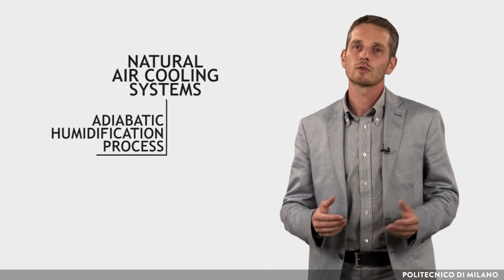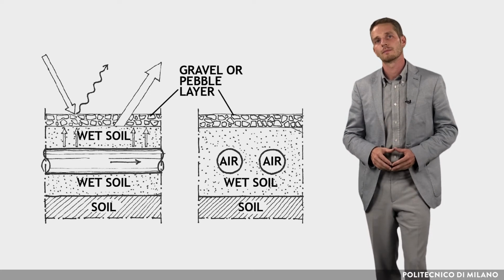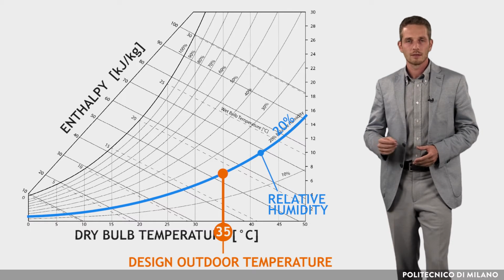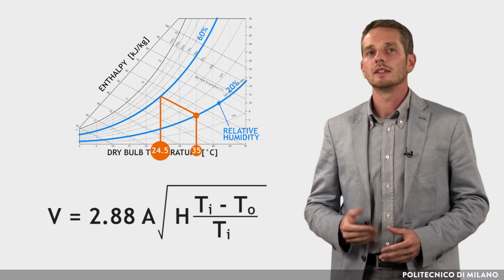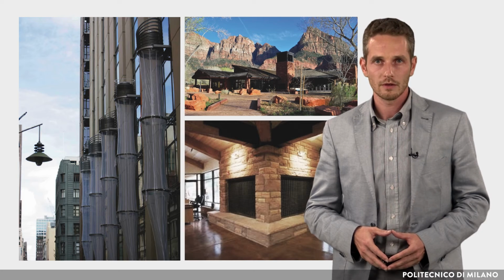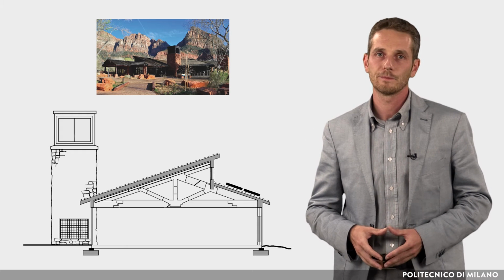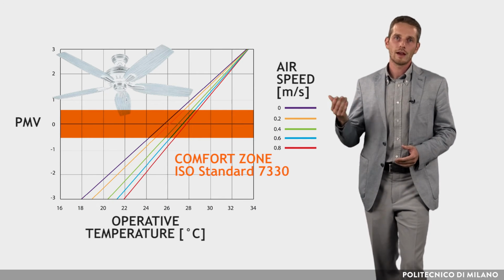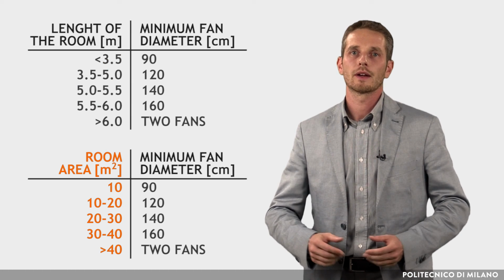Natural cooling: concept and sizing method (Manlio Mazzon)